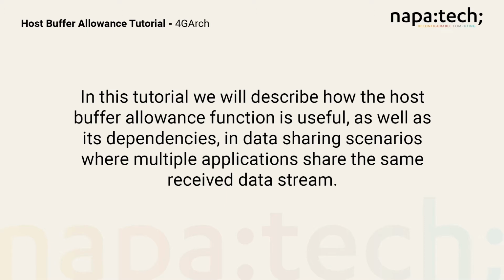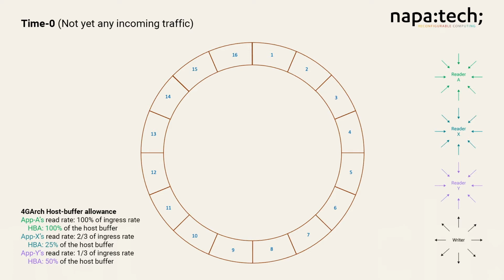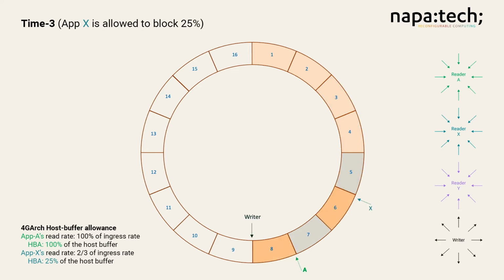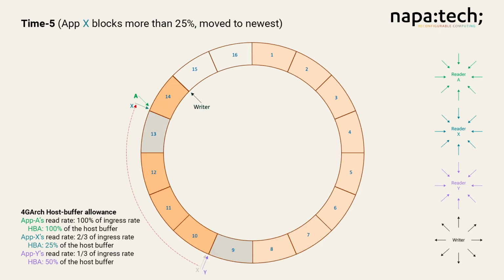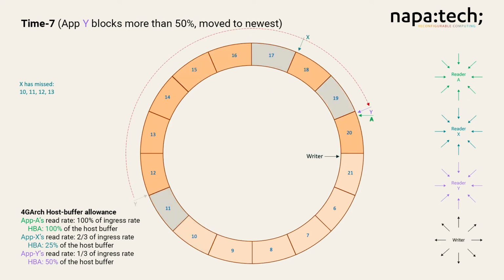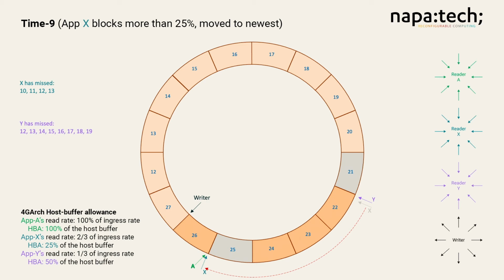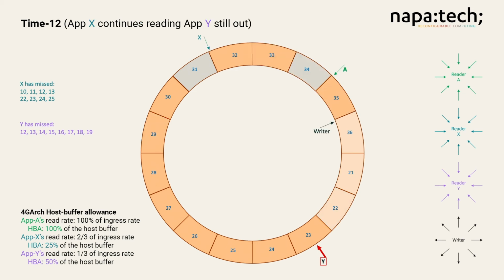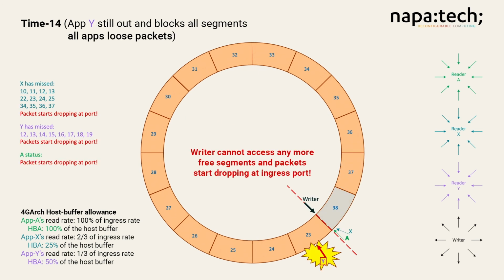Napatech Host Buffer Allowance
In this tutorial we will describe how the host buffer allowance function is useful, as well as its dependencies, in data sharing scenarios where multiple applications share the same received data stream.